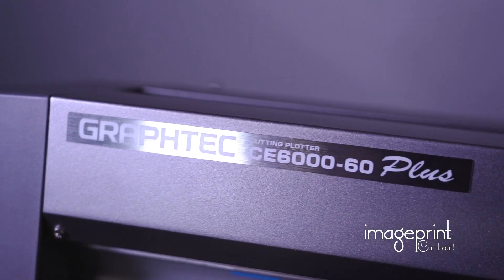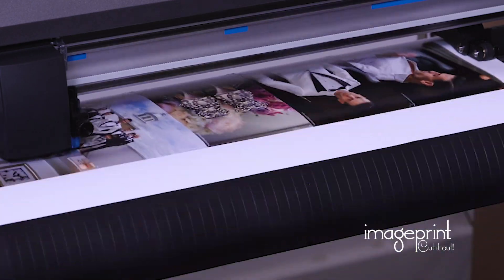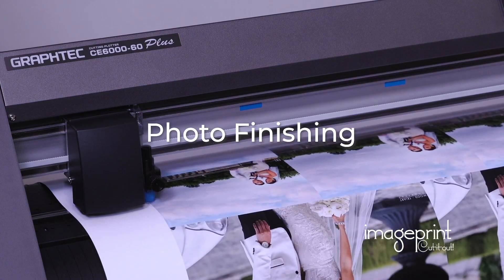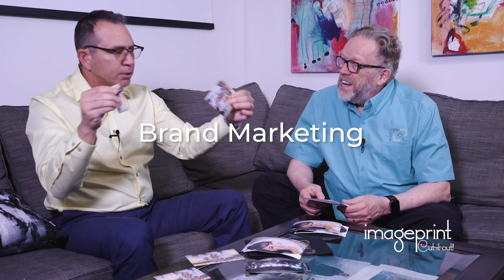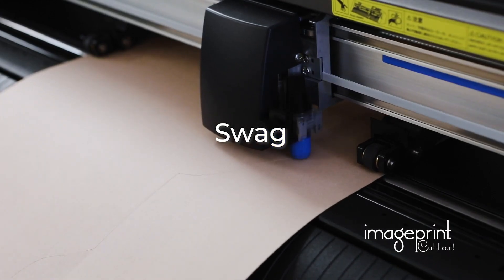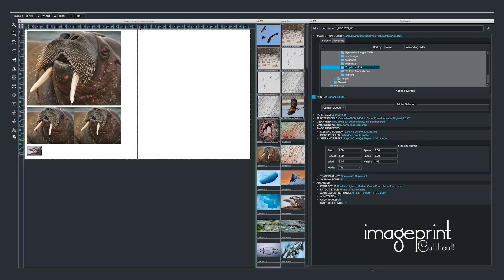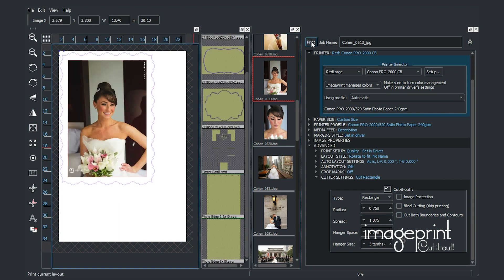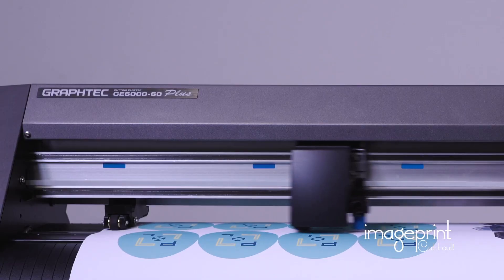ImagePrint Red Overview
Introduction to the Colorbyte Software and Graphtec Cutter